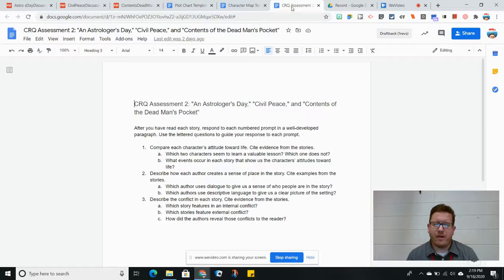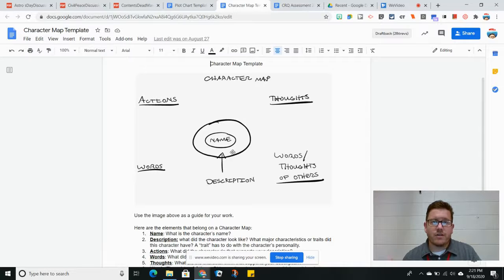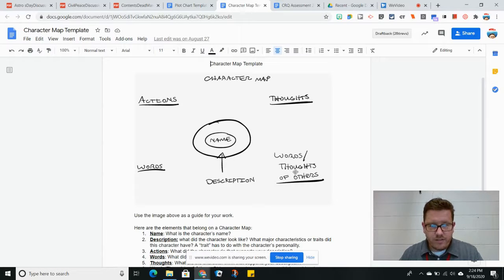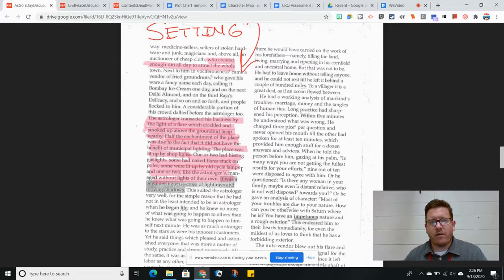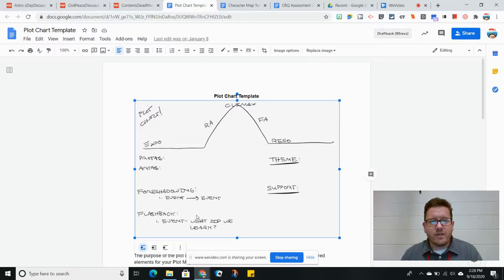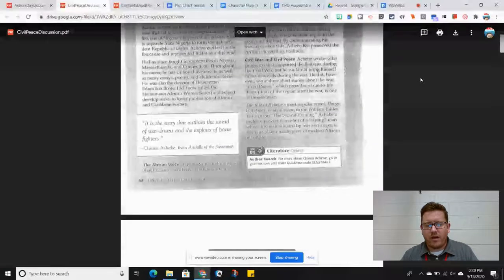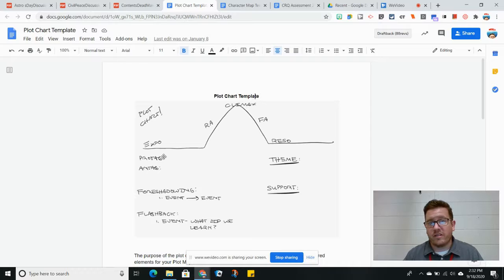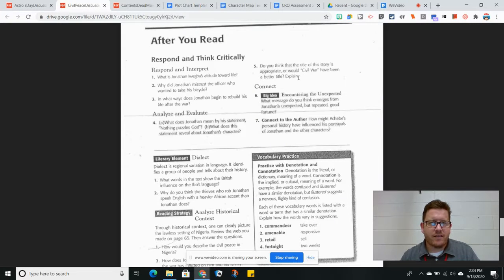Short Story Unit Review